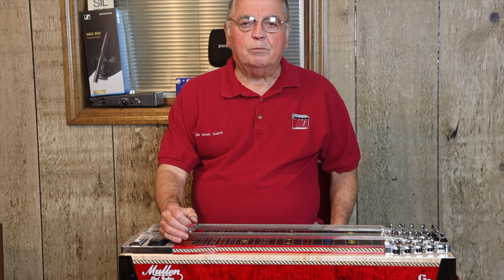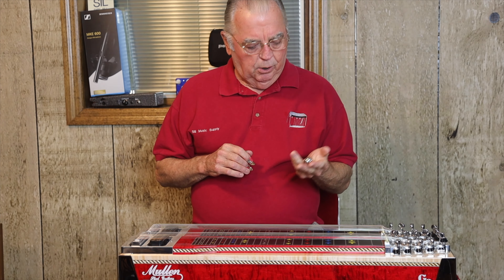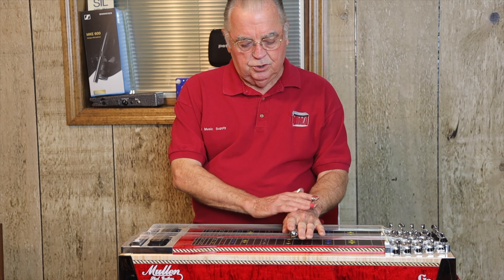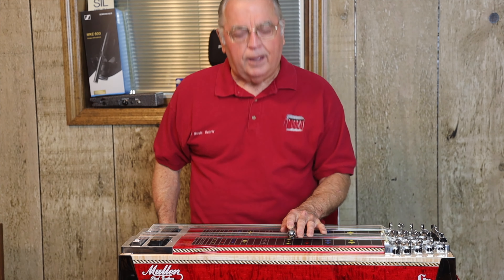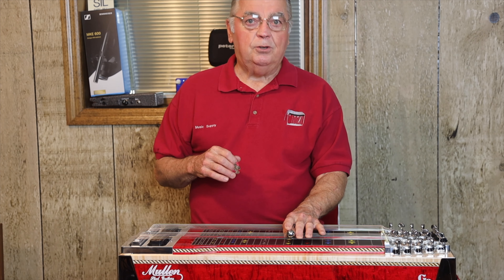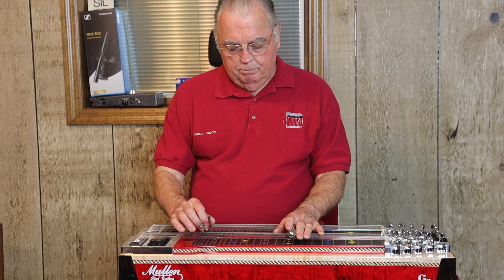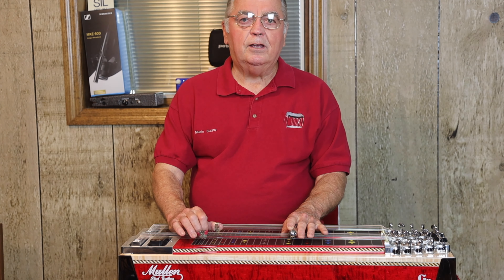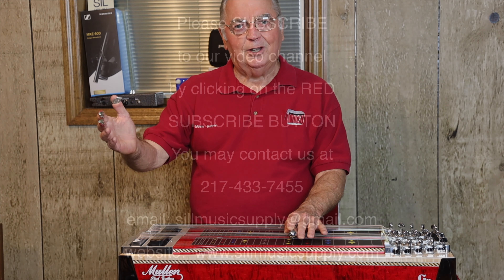The left hand is the emotional hand in steel guitar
I describe how much pressure to apply to the bar in the left hand.  Also, making sure that the bar is straight and exactly over the fret you are supposed to be at.  Check your accuracy and be as exact as you can be at all times.